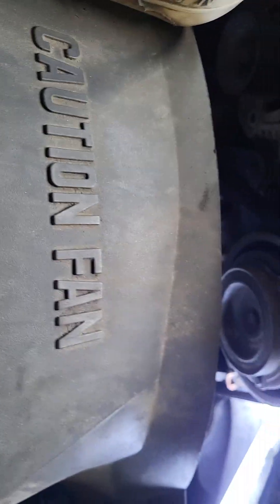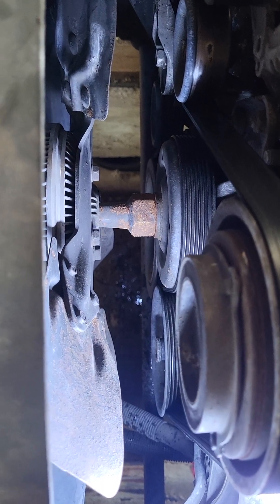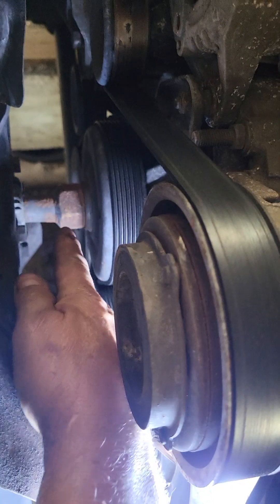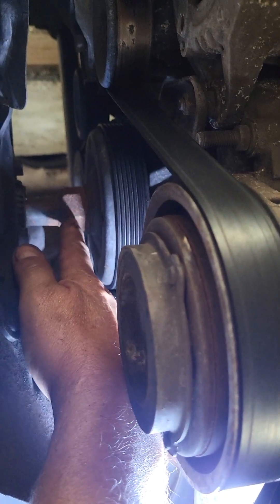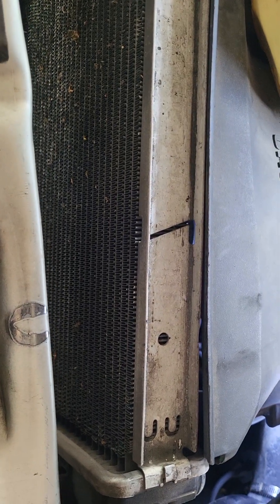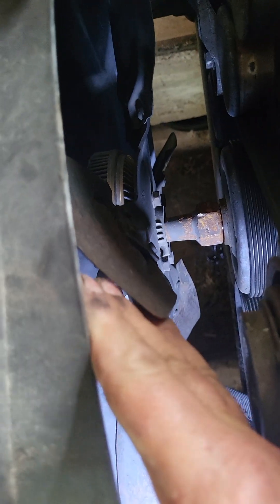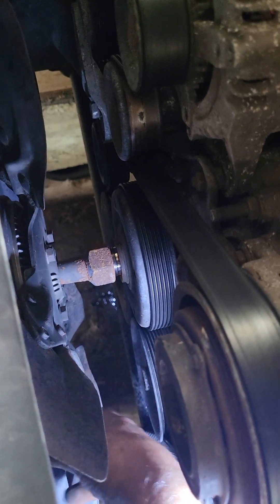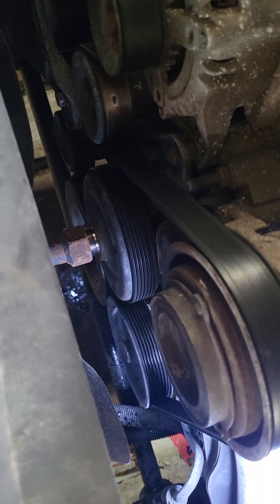removing threaded radiator fan clutch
how to easily & quickly knock loose a radiator fan clutch from most any threaded on fan assembly